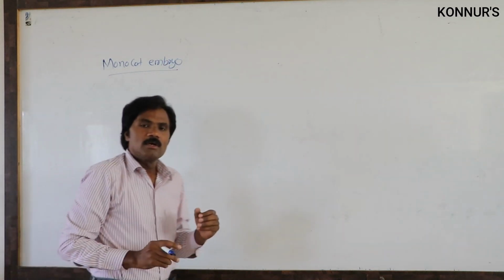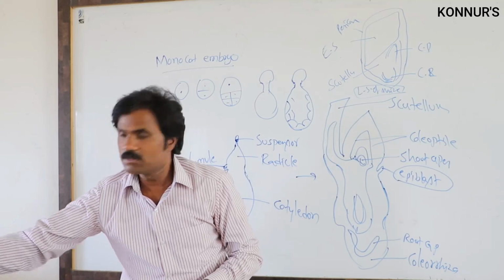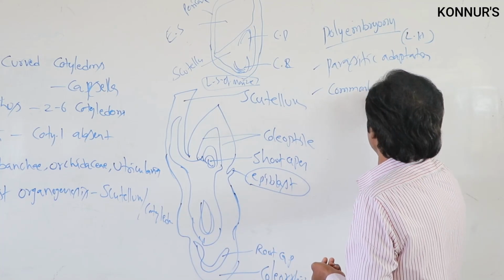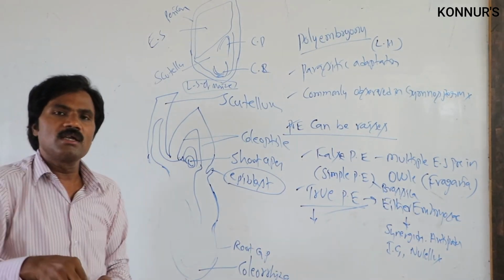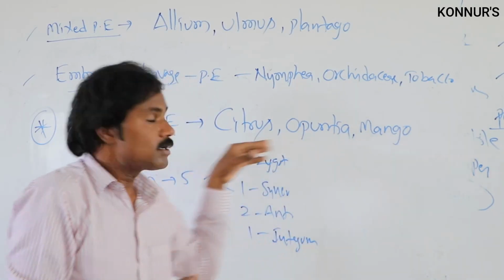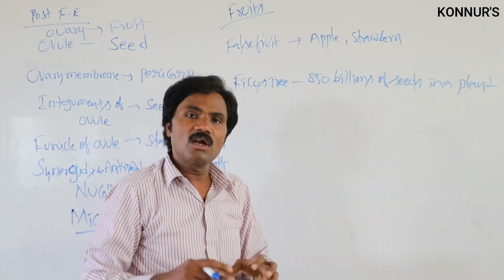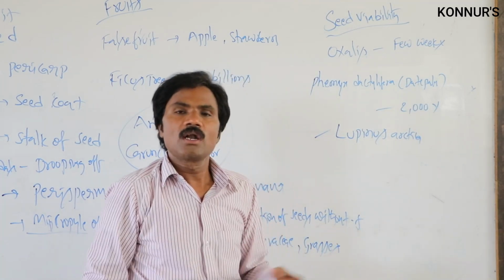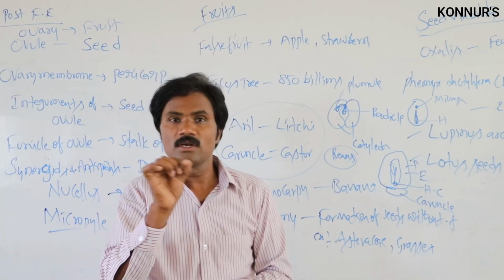Konnur's Crash Course | Biology | Reproduction in Flowering Plants 5